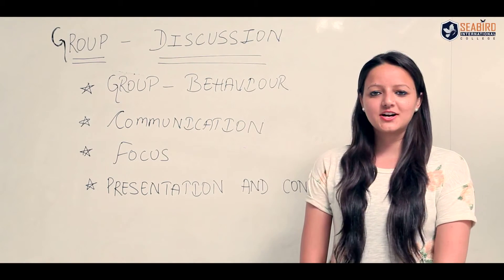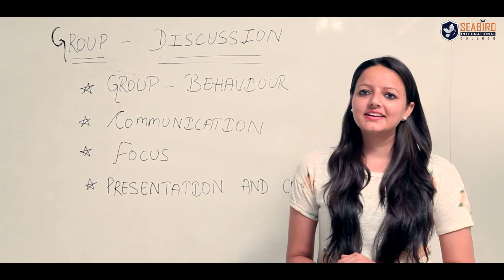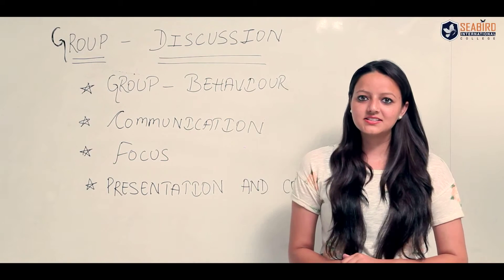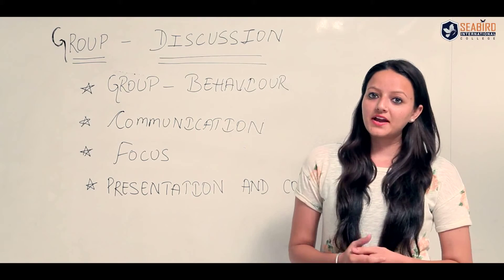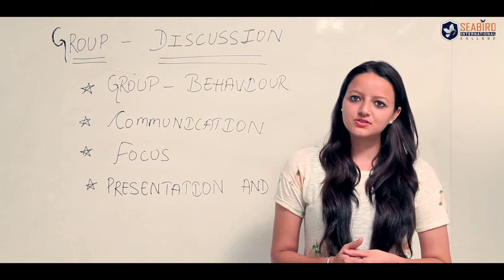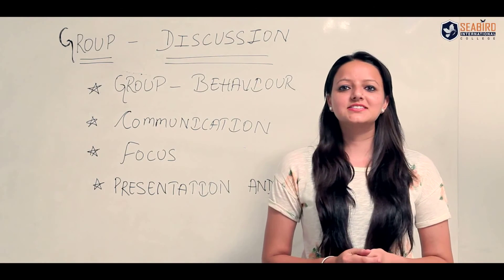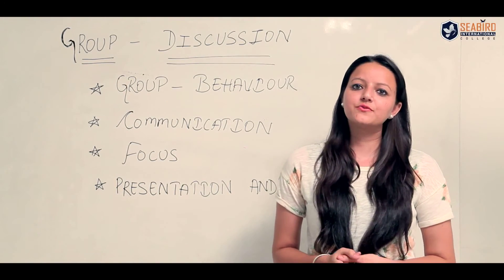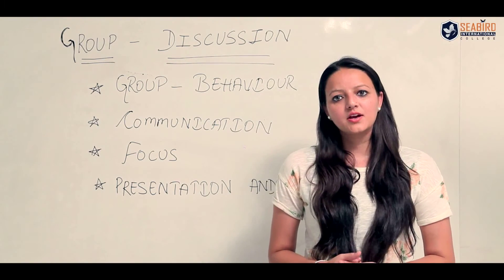GROUP DISCUSSION TECHNIQUES | SEABIRD INTERNATIONAL COLLEGE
How to crack group discussion. Tricks & Tips.

Listen to students themselves after getting successful visa to study in Australia.

or visit :
Seabird International Pvt. Ltd.
Address : SCF-75, Phase 10, SEC-64, Mohali, Punjab – 160064 - INDIA
Skype : seabird.education